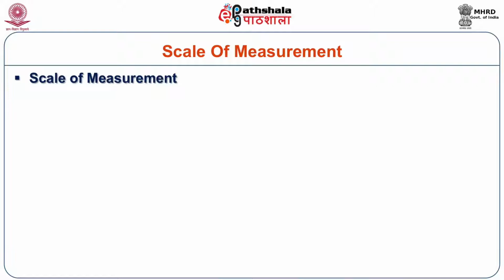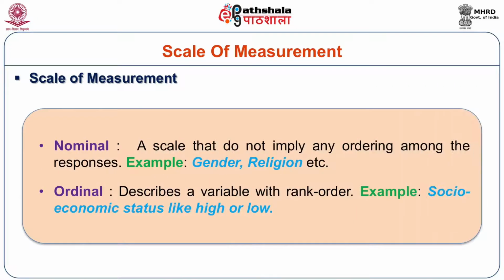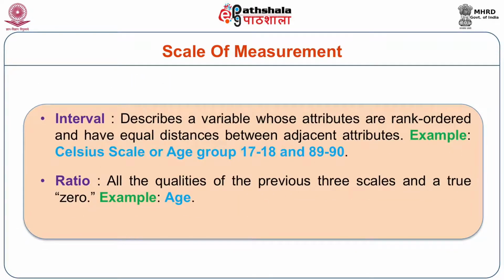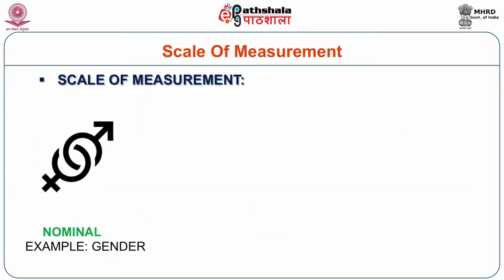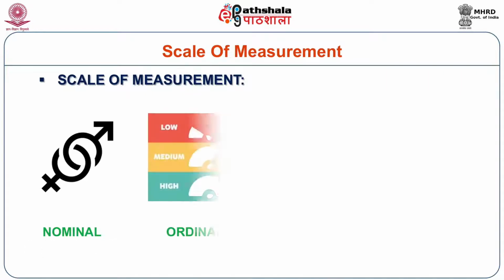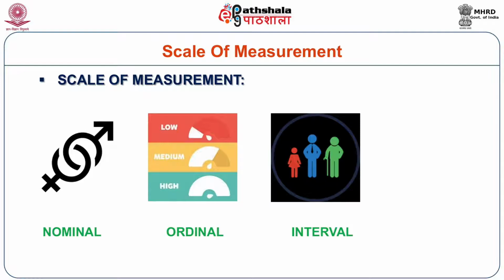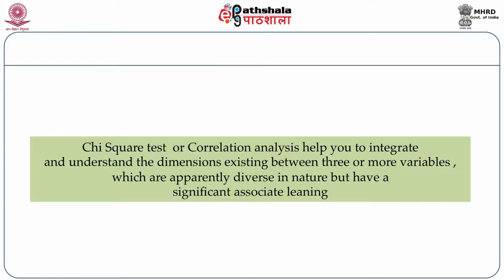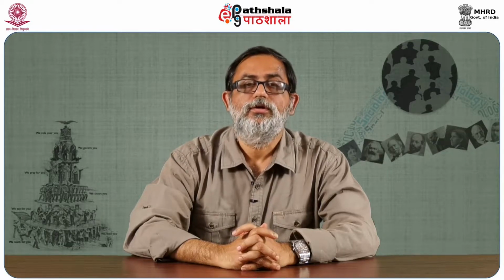Computer application in quantitative data analysis